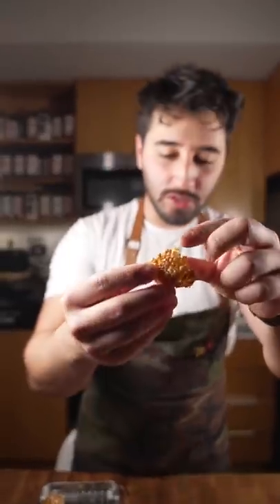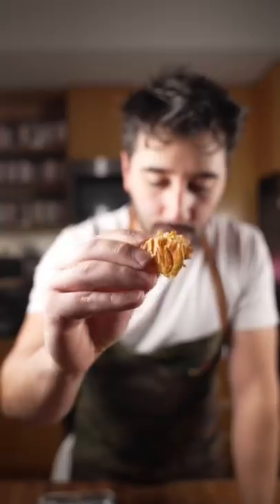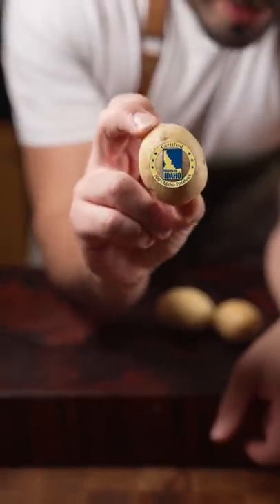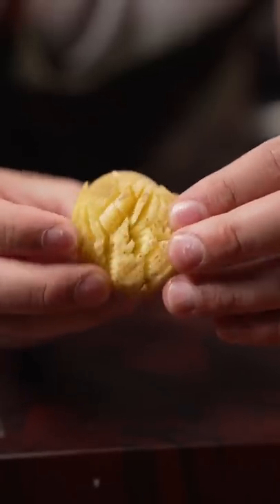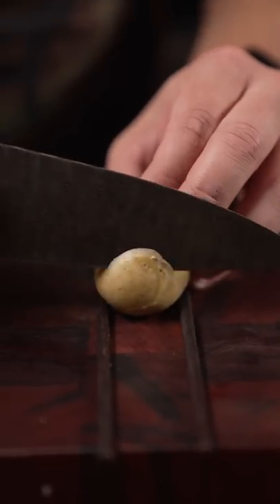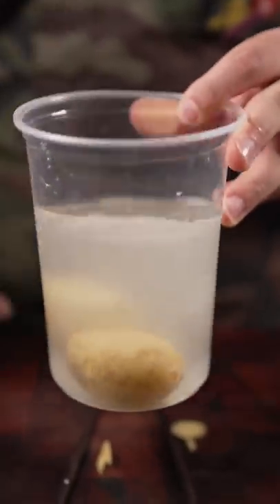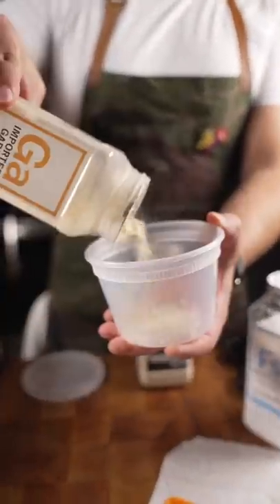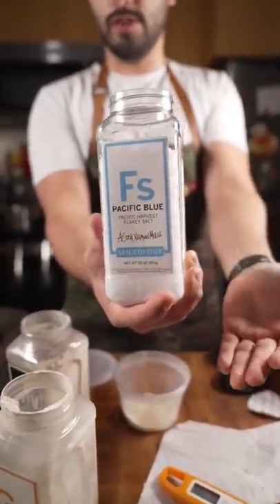Thousand Slice Potato